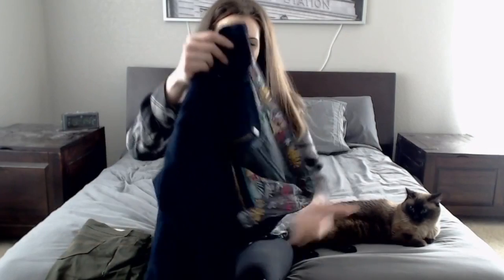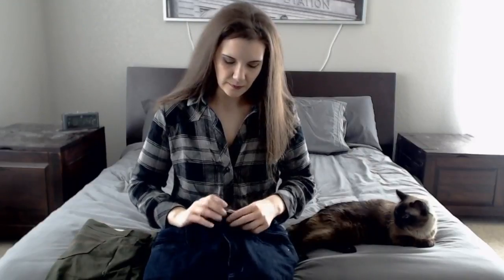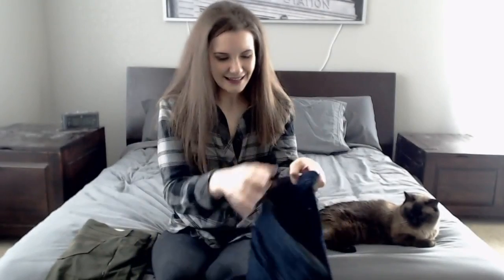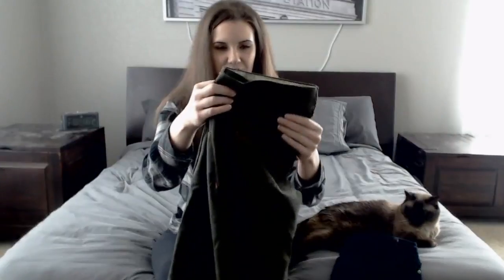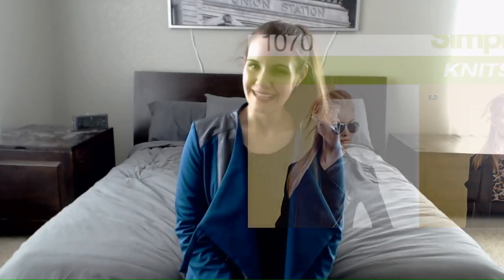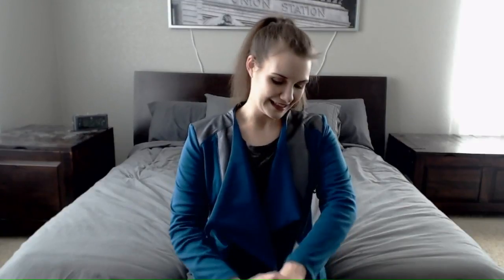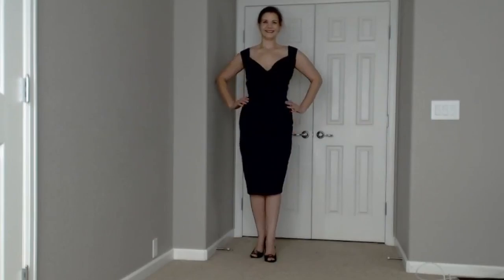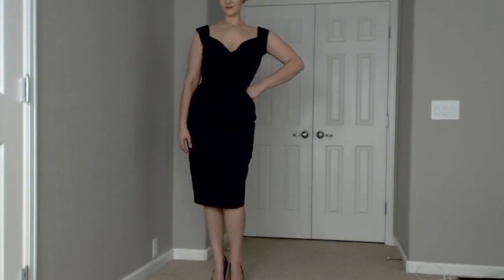March Sewing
Fabric purchased from Jo-Ann's and Fabric.com